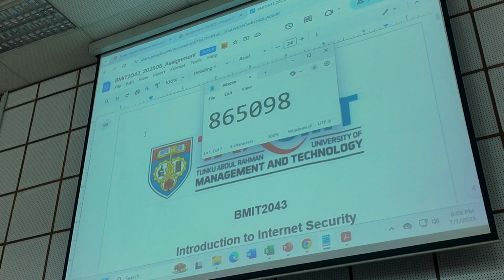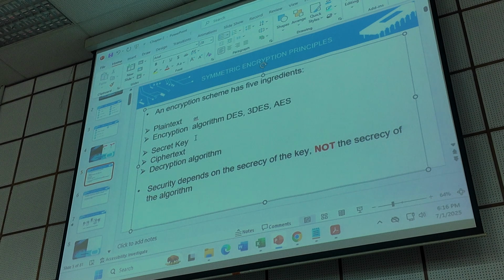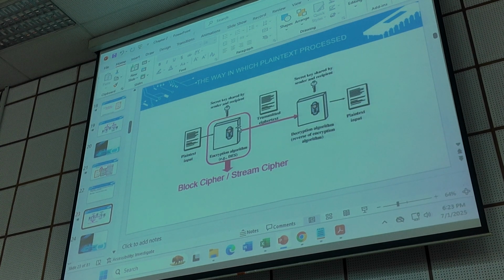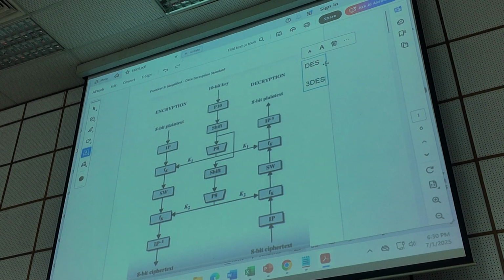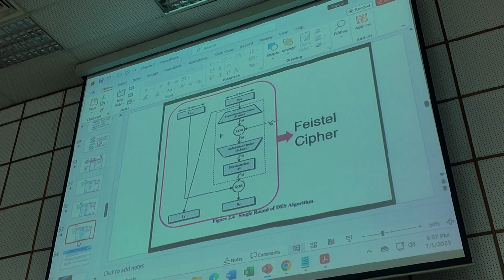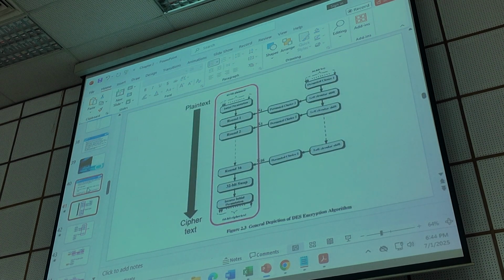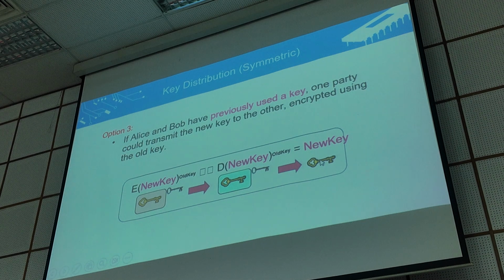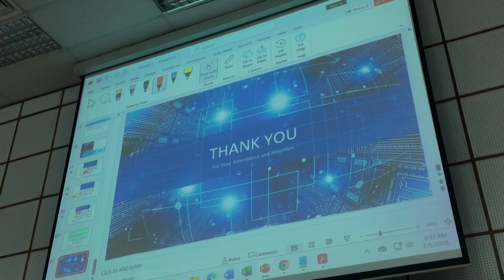Introduction to Internet Security Week 2